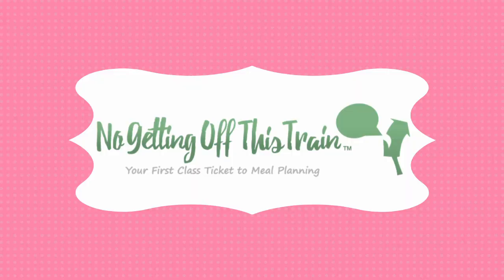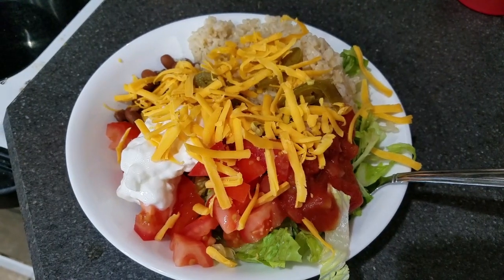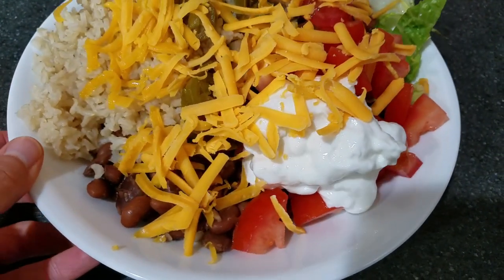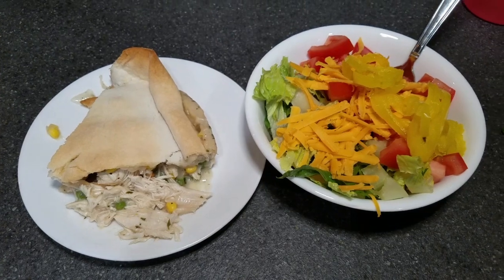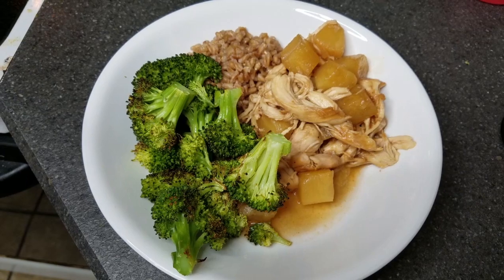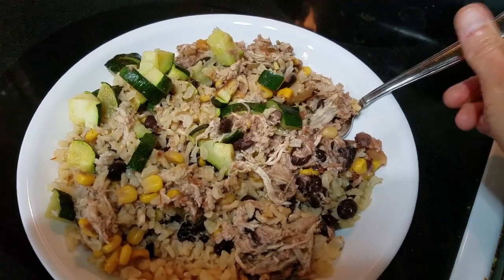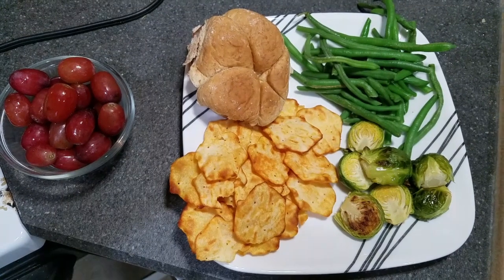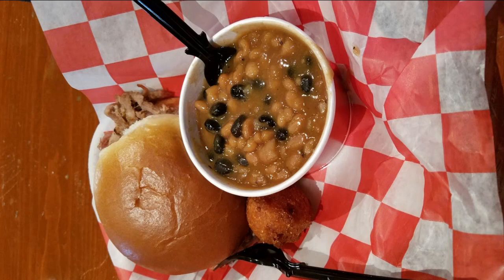WHAT WE ATE FOR DINNER || EPISODE 1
I always show you what I buy, but I never show you the end results. That ends today with my newest series! In each episode I'll showcase what I made for dinner, along with the recipes that go with them. Hopefully this will give you some ideas and inspiration for your own healthy meals!

Let me help you transform your health and lose weight with Nutrition Coaching